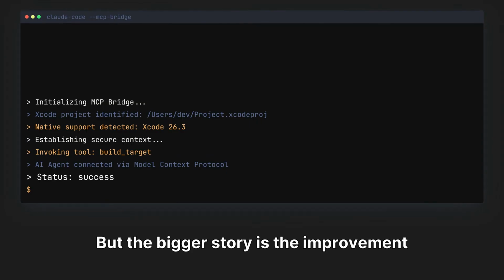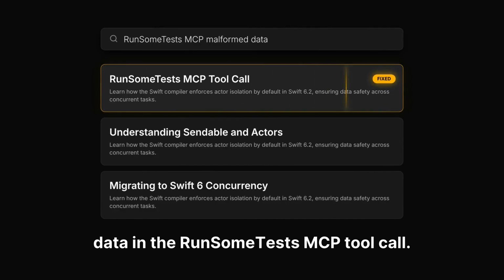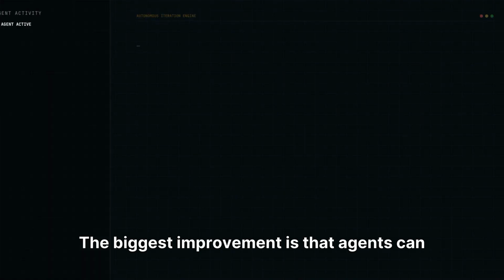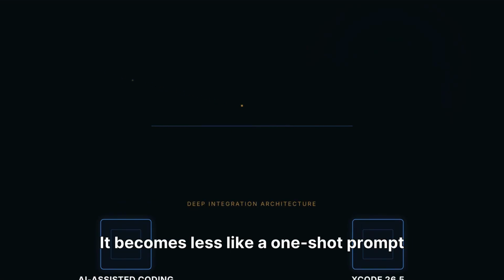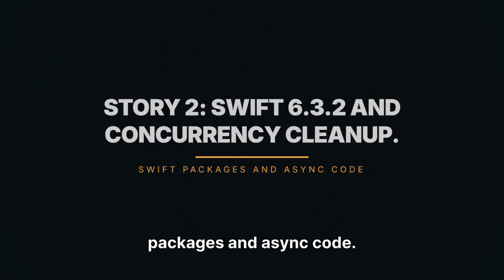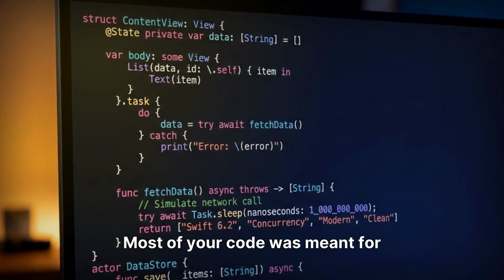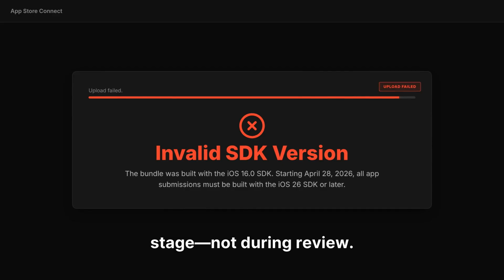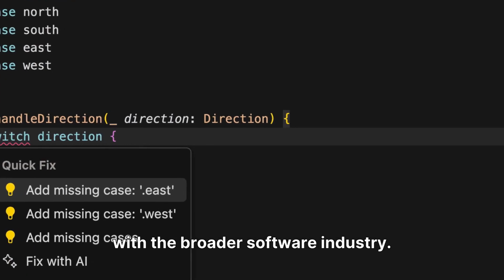Xcode 26.5 and Swift 6.3.2 are here — May 2026 Breakdown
Xcode 26.5 and Swift 6.3.2 are here — and May 2026 feels like a turning point for iOS development.

This update is not just about another Xcode release or a small Swift patch. It is about Xcode becoming more intelligent, more conversational, and more central to how professional iOS developers build software.

In this breakdown, I cover the most important May 2026 updates for Apple platform developers: Xcode 26.5, Swift 6.3.2, agent workflows, Claude Code fixes, the iOS 26 SDK requirement, and Swift expanding into more development environments.

Timestamps

00:00 — May 2026 feels different for iOS developers
01:12 — Xcode 26.5 is the stable AI workflow update
01:38 — Agents can now ask clarifying questions
01:47 — Messages can be queued while the assistant works
01:57 — Claude Code OAuth token expiration fix
02:07 — RunSomeTests MCP malformed data fix
02:16 — Why Xcode 26.5 is about stability, not hype
03:54 — Swift 6.3.2 and concurrency cleanup
04:12 — Bundle.module and MainActor friction
04:26 — Package resources now work better in async code
04:47 — iOS 26 SDK is now mandatory
05:03 — Why old CI pipelines may fail at upload
05:15 — Audit Xcode Cloud, Bitrise, and GitHub Actions
05:34 — Swift in more places beyond Apple-only workflows
05:42 — Cursor, VSCodium, and AWS Kiro support
05:59 — Question for developers using Claude Code with Xcode MCP

Xcode 26.5 is now the stable build to use if you are working with Coding Intelligence, Claude Code, or agent-based workflows inside Xcode. Agents can now ask clarifying questions, messages can be queued while the assistant is still working, and Apple fixed issues around Claude Code OAuth token expiration and malformed RunSomeTests MCP data.

Swift 6.3.2 is not a huge language update, but it removes practical friction around package resources, async code, and MainActor isolation. For teams using Swift packages, background tasks, tests, and non-UI async code, this matters.

The iOS 26 SDK requirement is also now live. Since April 28, 2026, every app uploaded to App Store Connect must be built with the iOS 26 SDK using Xcode 26 or later. If your CI is still using an older Xcode version, your upload pipeline can break before review even starts.

Finally, Swift continues expanding beyond Apple-only workflows, with better support in modern developer environments like Cursor, VSCodium, and AWS Kiro.

This is the agentic shift for iOS developers.

If you build on Apple platforms professionally, this is what changed — and what you need to do next.